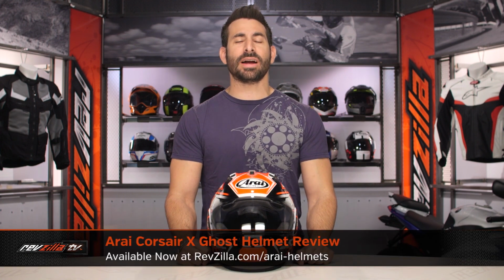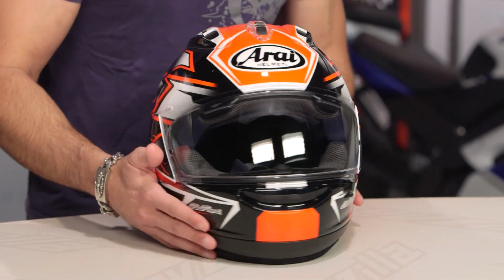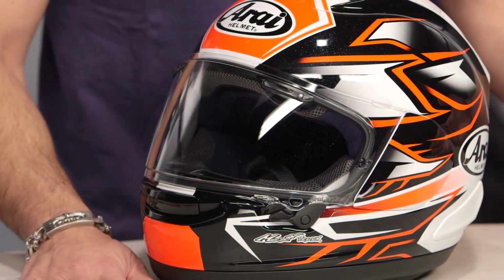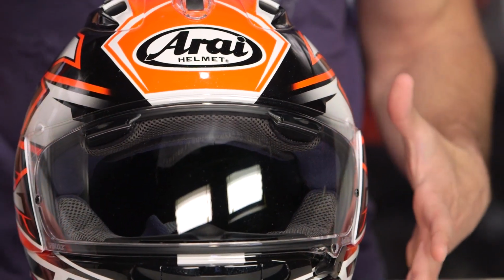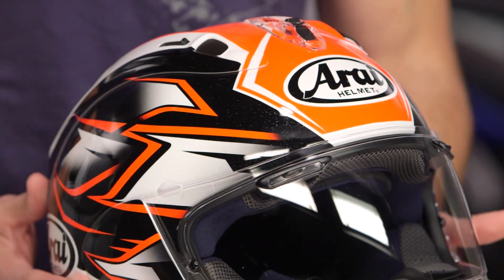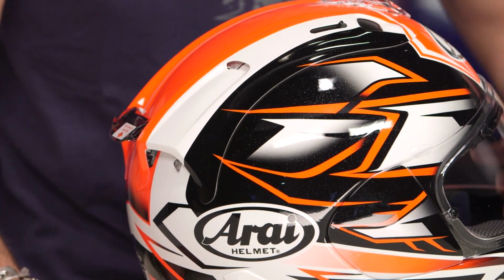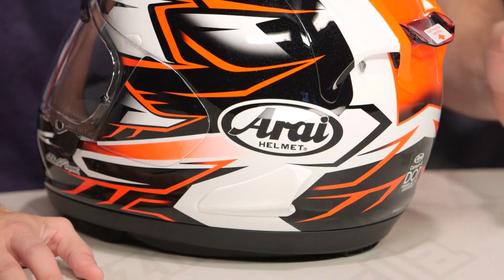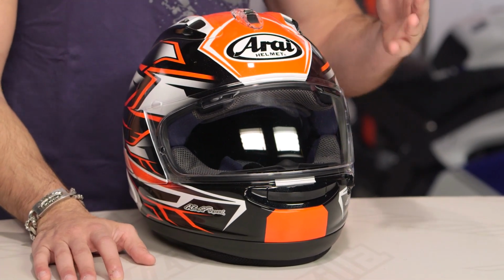Arai Corsair X Ghost Helmet Review at RevZilla.com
Arai Corsair X Ghost Helmet Review

The Arai Corsair X Ghost Helmet is a fast graphic for riders ready to match the go-fast mentality of one of the most premium racing helmets in the world. Based off of the Corsair X blueprint, the Ghost graphic augments a MotoGP level motorcycle helmet designed for the most ardent of racers. In addition to the high-energy graphic, the Corsair X Ghost Helmet features Arai’s R75 shell shape which creates an outer surface that is more adept at dispersing energy in the event of a crash, 11% more airflow than the Corsair V, and both Snell 2015 and DOT safety approval.